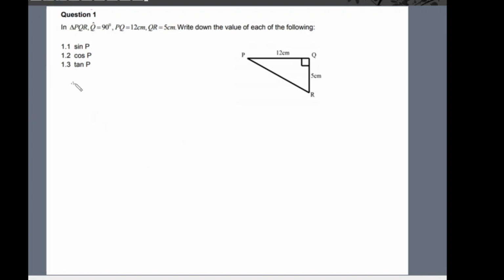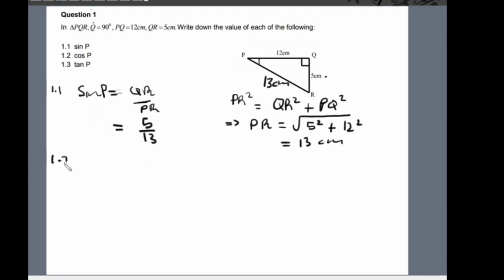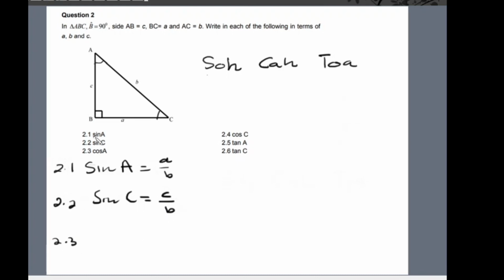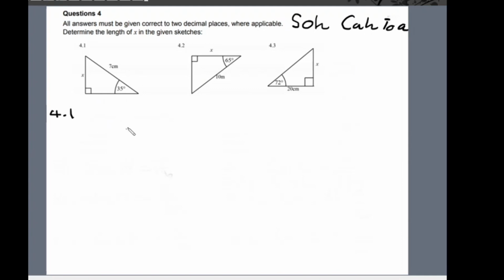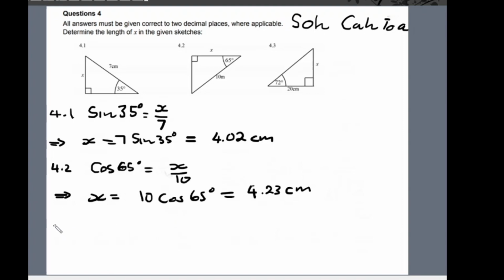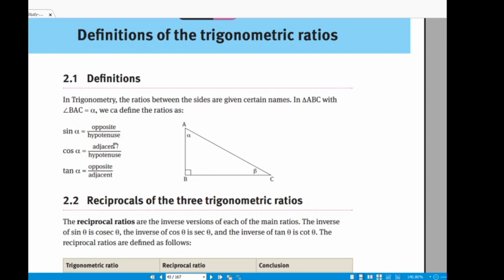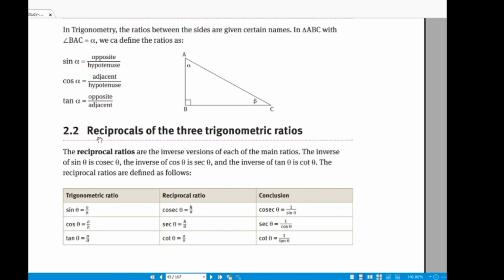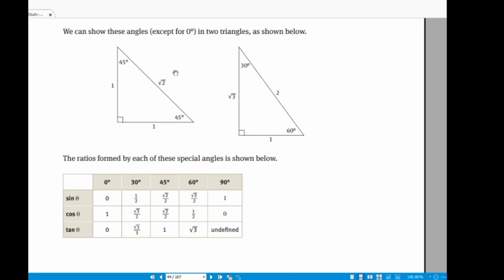Grade 10 Trigonometry L2